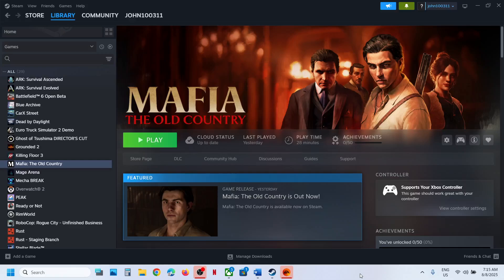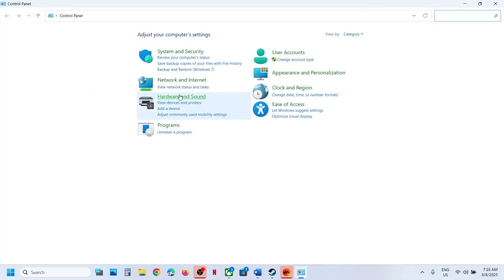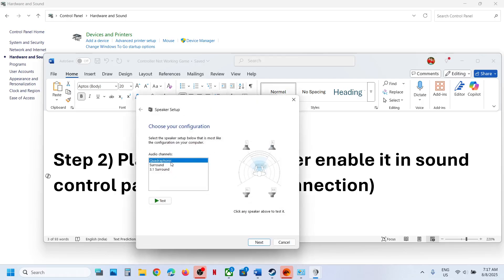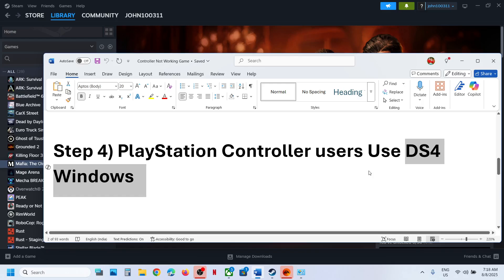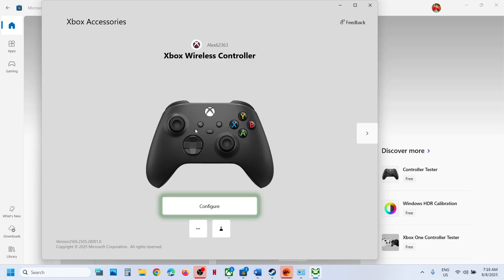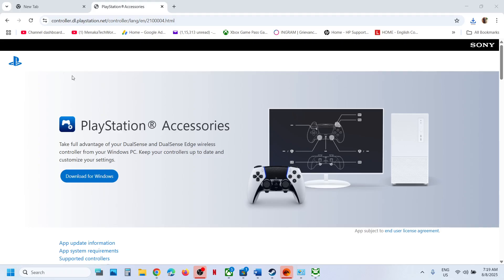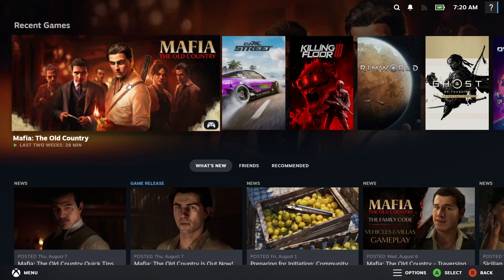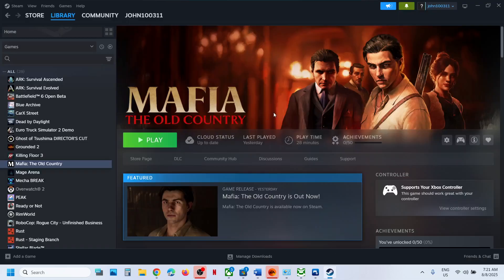Mafia The Old Country: Fix Controller/Gamepad Not Working On PC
Mafia The Old Country: How To Fix Xbox/PS5 Controller Stopped Working On PC,How To Fix Xbox One/PS5 Controller Not Working in Mafia The Old Country game On PC
Step 1) Disable/ Enable Steam input & then restart the game
Step 2) PlayStation Controller enable it in sound control panel (Use wired connection)
Step 7) Disconnect all the additional USB adapter connected to PC, unplug keyboard, disconnect additional joystick/controllers connected, disconnect arcade stick, disconnect multiple monitors, if you have any virtual controller (Vjoy etc.), disable/uninstall them.